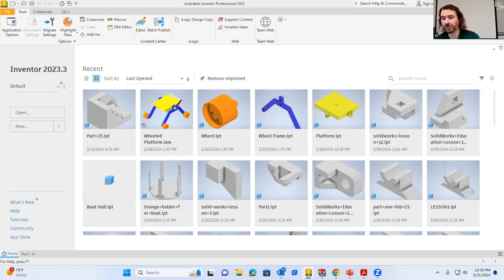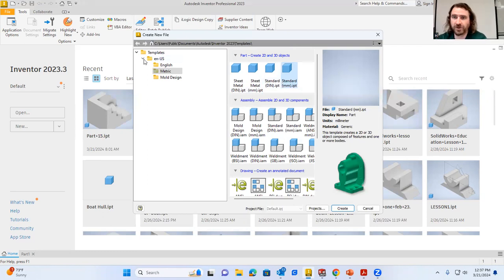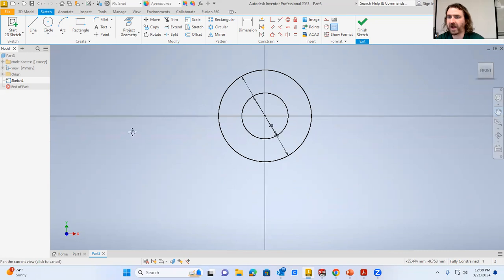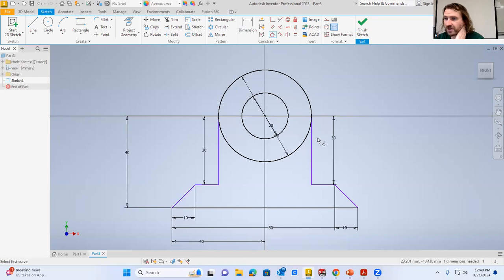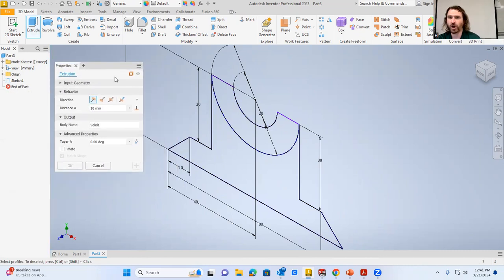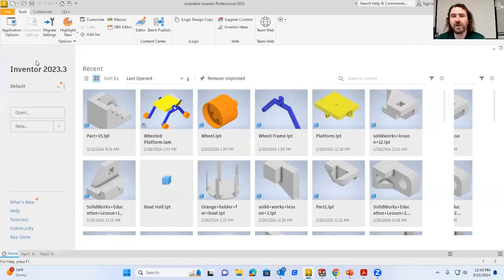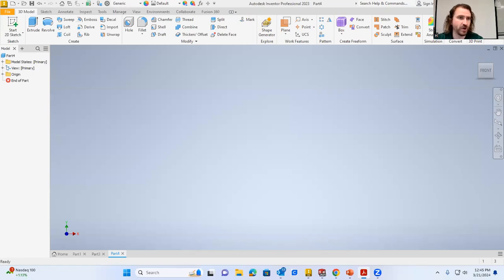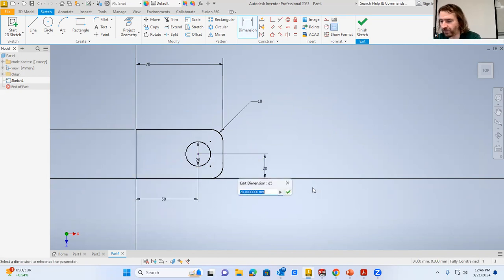Autodesk Inventor SW Lessons 1 and 2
We will make two part files using Autodesk Inventor 2023.